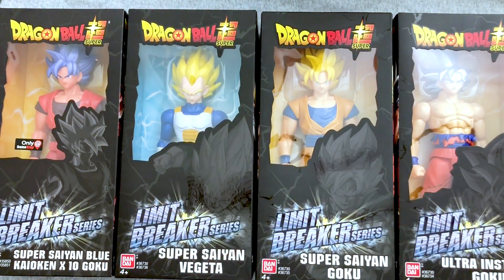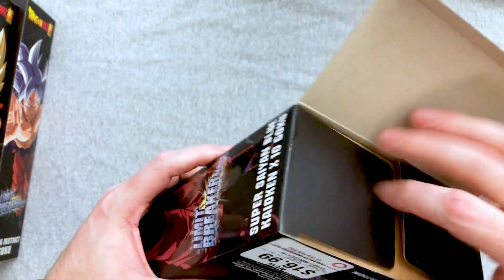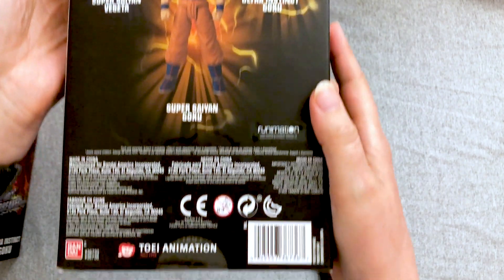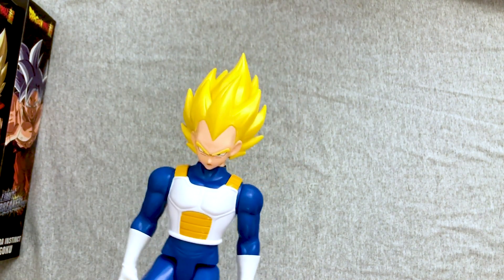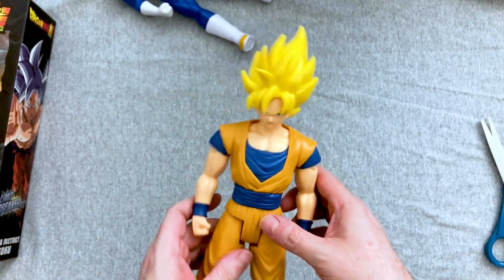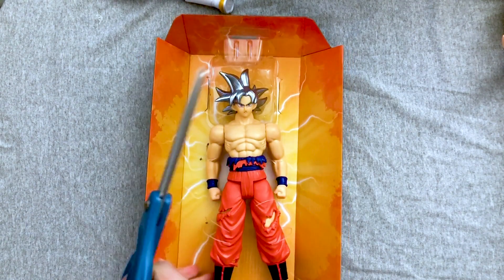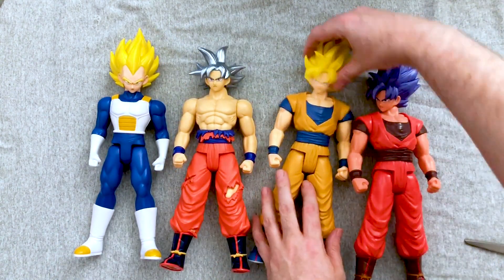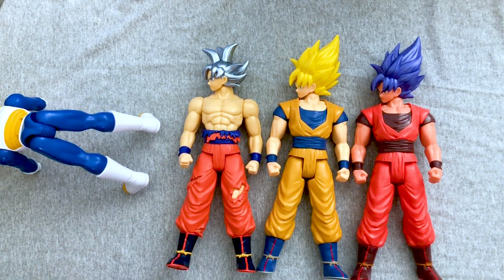TOY REVIEW! Unboxing Dragon Ball Super Limit Breaker Series 2 - Bandai Action Figures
In this Unboxing and Toy Review we take a look at Series 2 of the Dragon Ball Super Limit Breaker Action Figures from Bandai! This wave includes Super Saiyan Vegeta, Super Saiyan Goku and Ultra Instinct Goku! Plus, we take a look at the GameStop exclusive Super Saiyan Blue Goku Kaioken x10! Are they any good? Watch and find out!

What did you think? Which was your favorite? Are you going to pick these up?

HELP MY CHANNEL GROW!

MORE ABOUT ME!

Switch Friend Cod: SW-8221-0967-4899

WRITE ME!
The Eric Butts
1588 Leestown Road STE 130-155